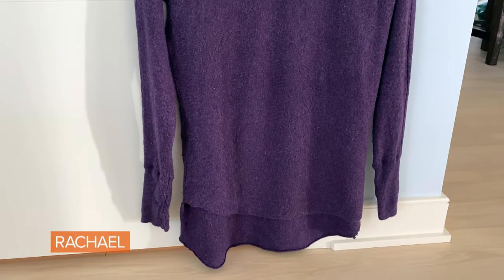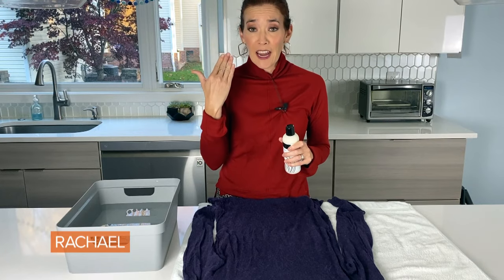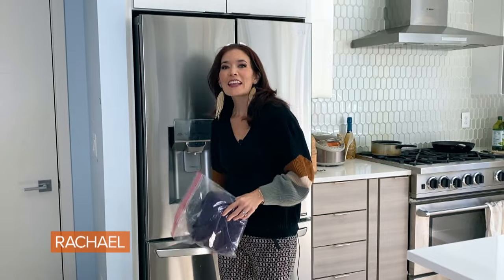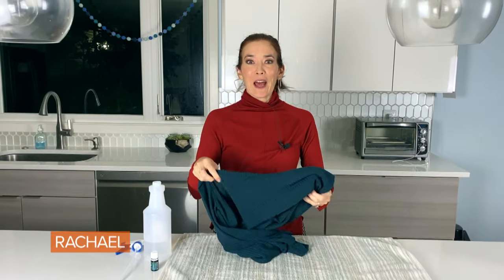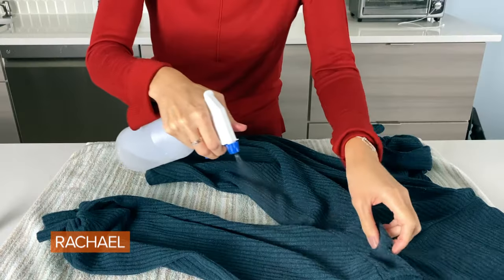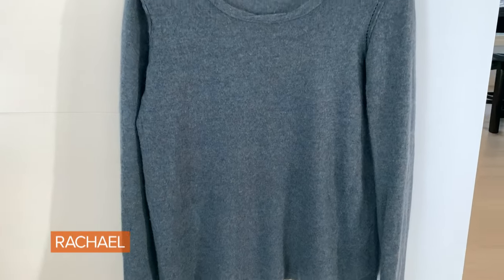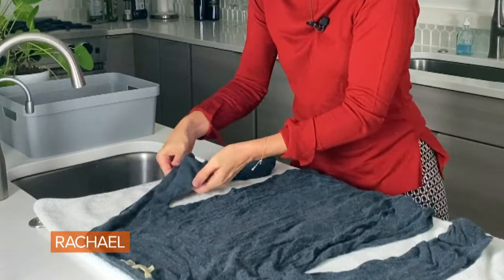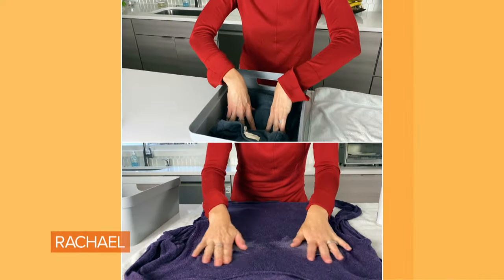How To Soften an Itchy Sweater In 5 Steps | Fashion + Lifestyle Expert Amy E. Goodman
Fashion + lifestyle expert Amy E. Goodman shows you how to make a sweater less itchy at home in 5 simple steps.